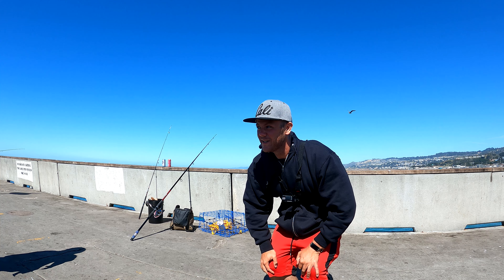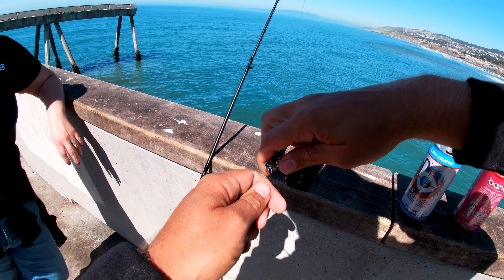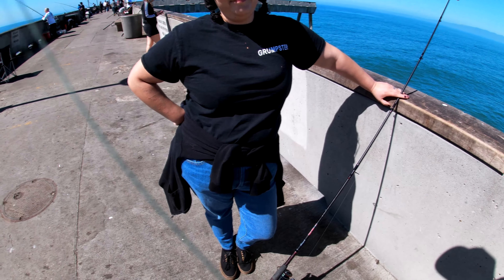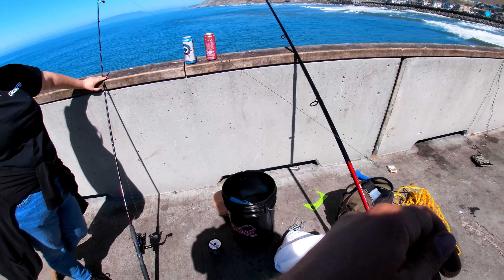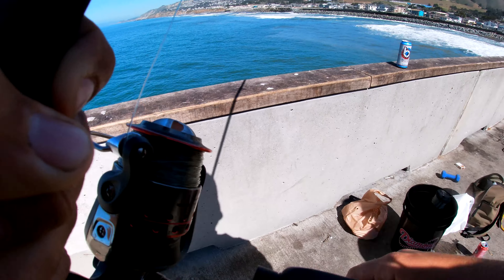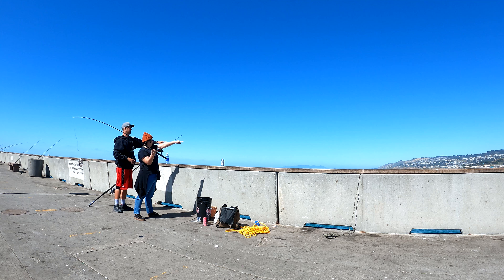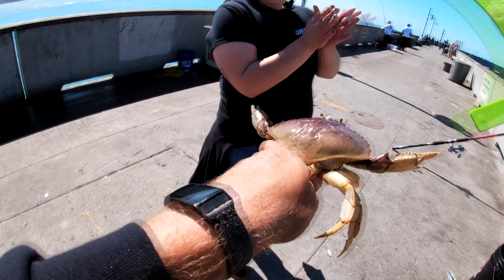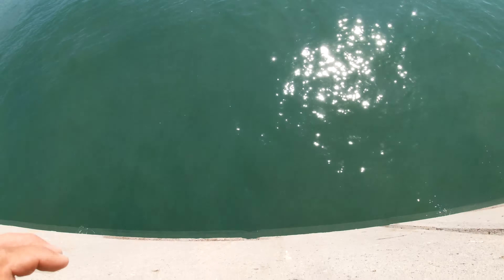Danglin' for Dungeness (Crab Fishing Pacifica)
Went crab fishing in Pacifica with my friend Vanessa! Successful day!